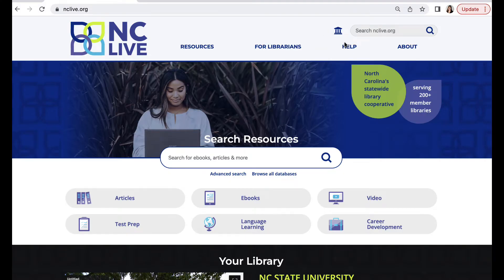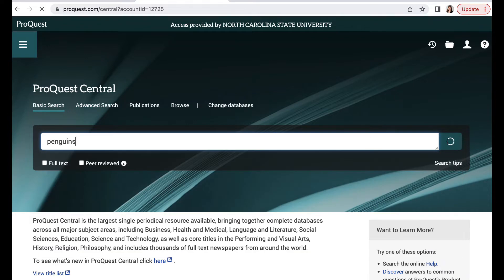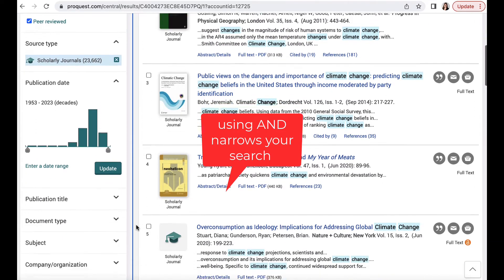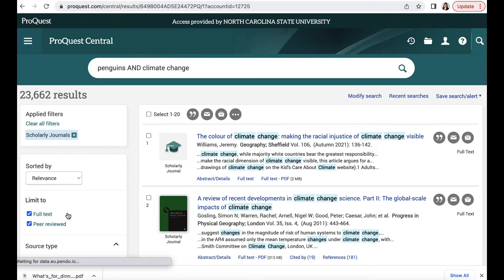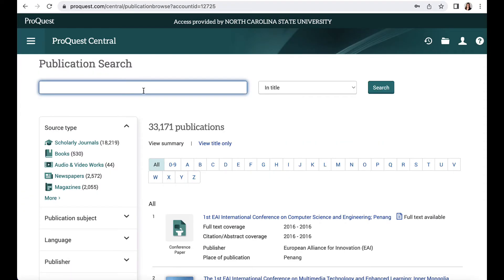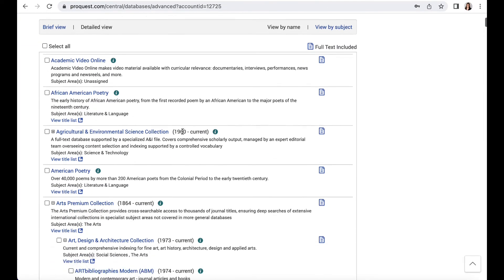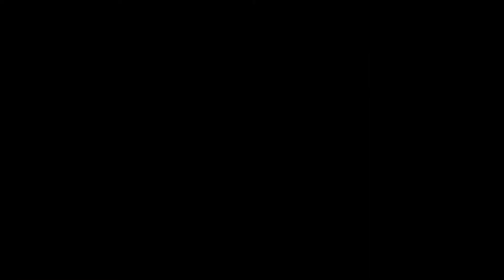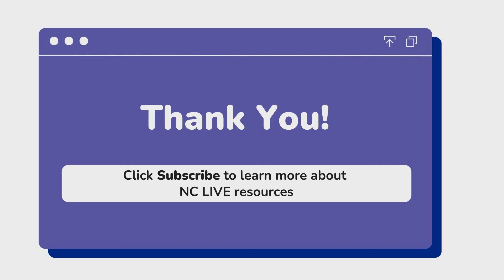Crash Course On ProQuest Central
This video is a quick introduction to using ProQuest Central at your library - a multidisciplinary research database. Learn how to search for newspapers, scholarly journals, trade magazines, and more!

Interested in learning more about ProQuest Central? Check out this infographic with tips and search challenges